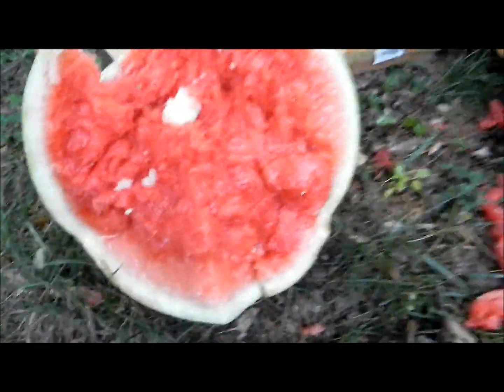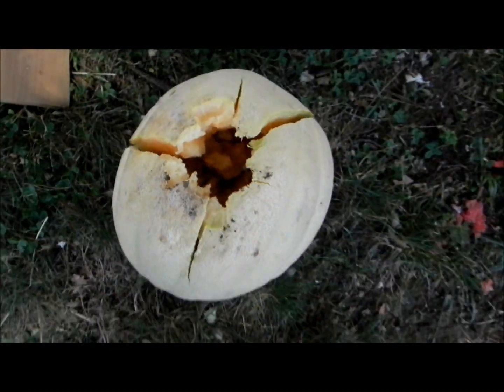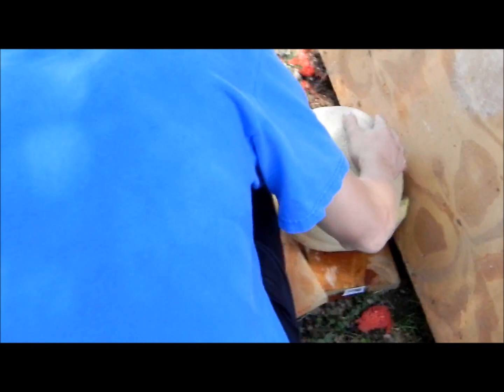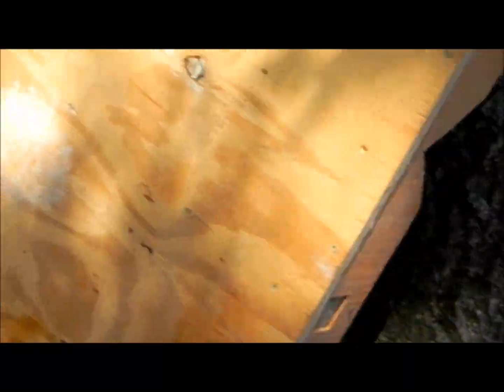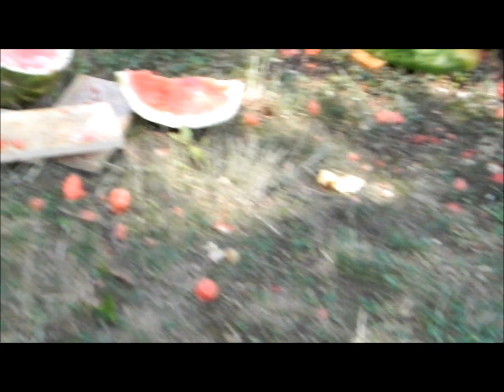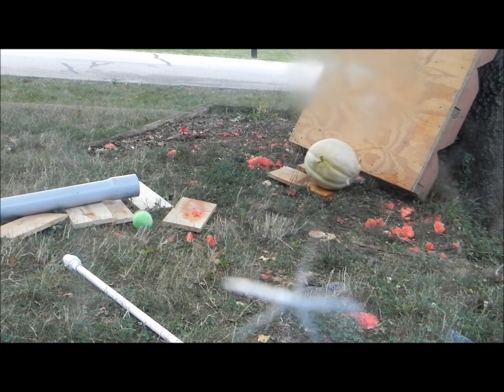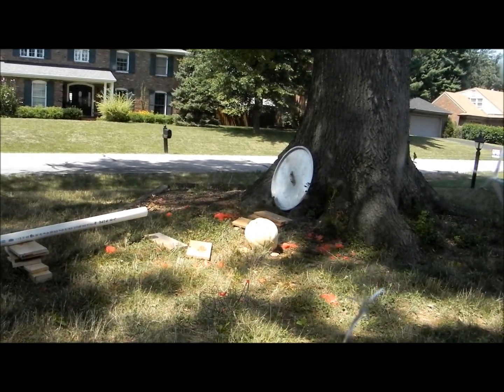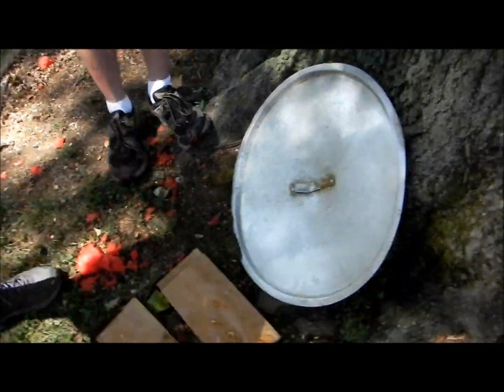potato gun vs random fruits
some friends and I shooting my potato gun at random fruits and other objects. it uses air pressure, 3 chambers for air, 2 pneumatic valves, going into interchangeable barrels. post any cool ideas or suggestions you all have